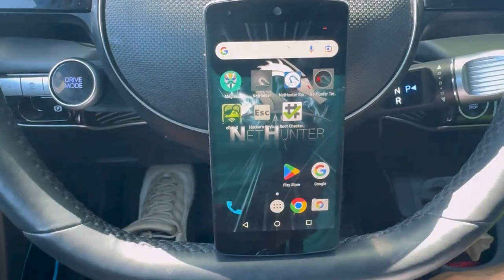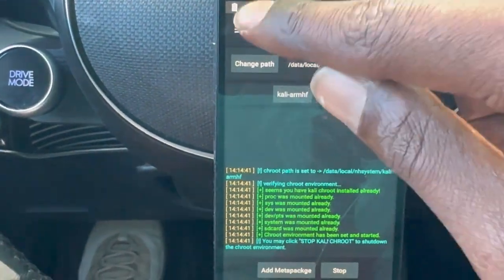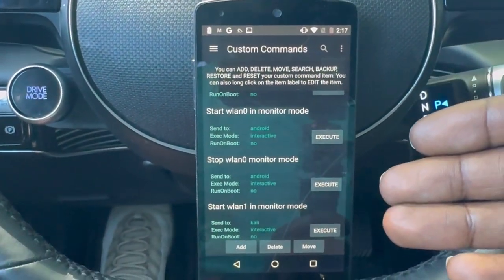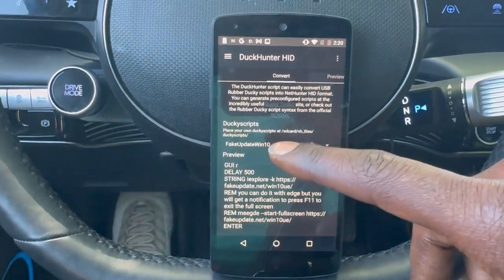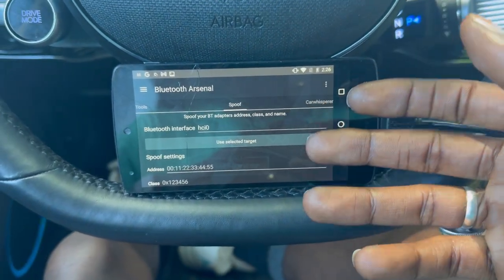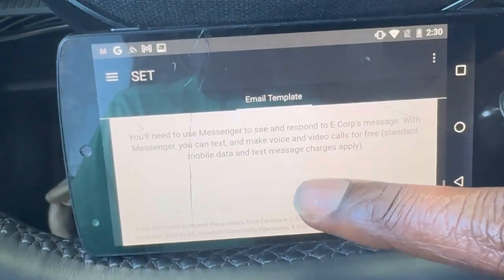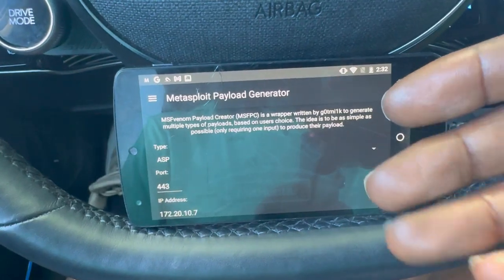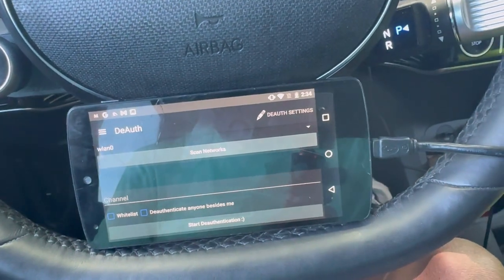Kali Nethunter Hacker Phone - Complete Walkthrough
Want to learn how to use Kali Nethunter on your Nexus 5? This video is for you!  We'll walk through the menus and features of this powerful penetration testing platform, showing you how to get started with ethical hacking and security testing on your Android device.

* What Kali Nethunter is and why it's so popular
* How to navigate the Nethunter menus
* The key features and tools available in Nethunter
* Tips and tricks for using Nethunter effectively

This video is perfect for:

* Beginners who are new to Kali Nethunter
* Android users who want to learn about ethical hacking
* Anyone interested in cybersecurity and penetration testing

Don't miss out on this comprehensive guide to Kali Nethunter!